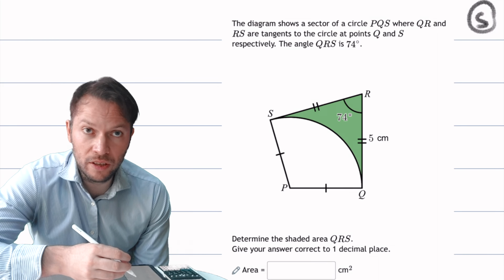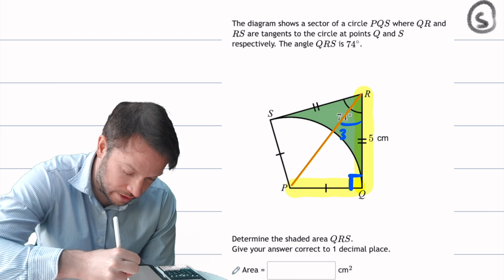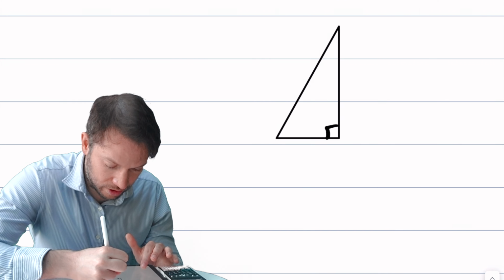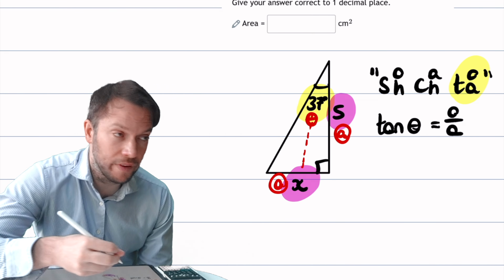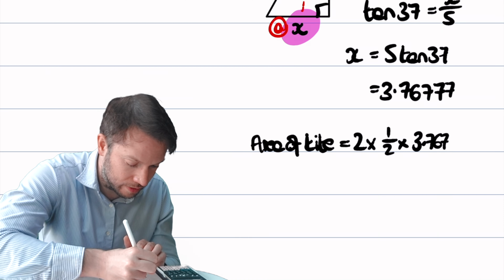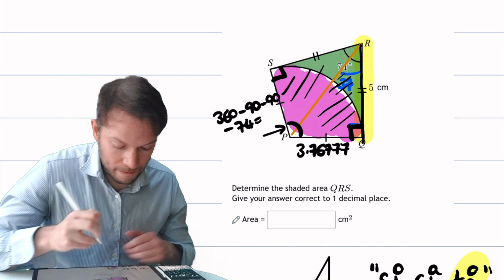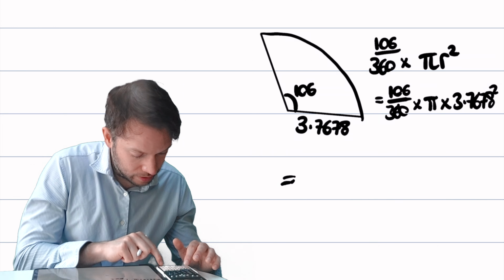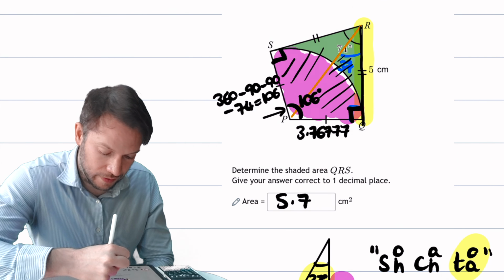Use trigonometry to determine the area enclosed between two tangents and the arc of a circle (321s)